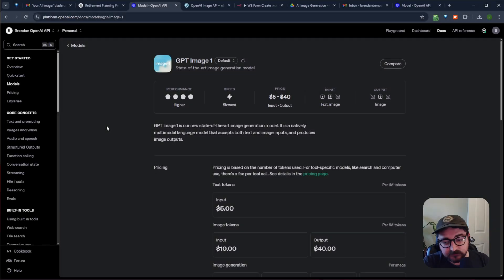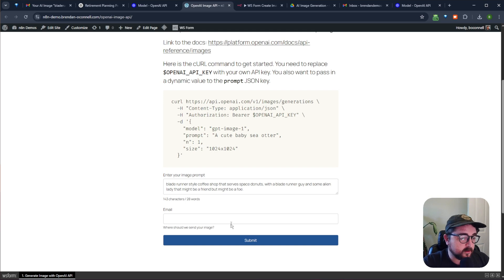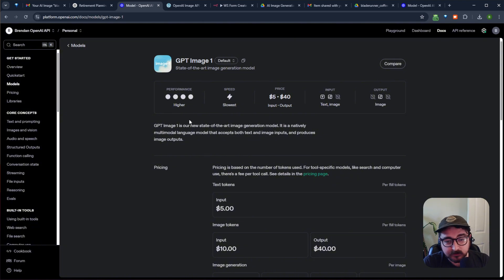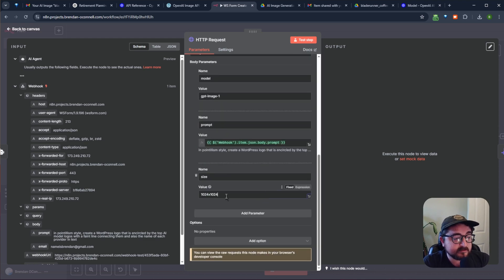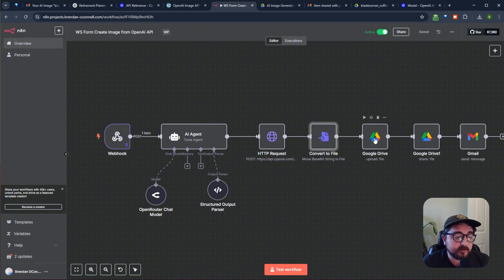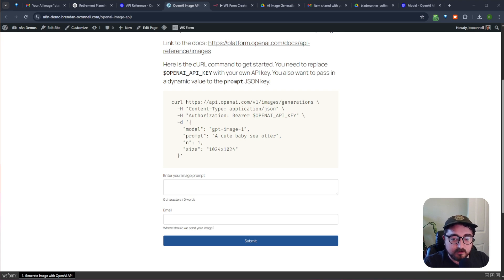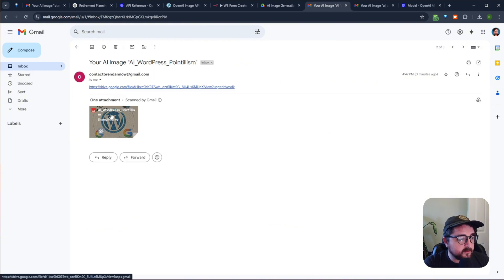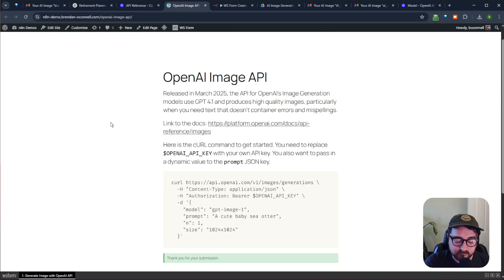OpenAI's Image API in your WordPress Form (n8n + WordPress tutorial)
🚀 **Generate AI Images on WordPress with OpenAI Image API – A Step-by-Step Guide!**

- 💡 How to set up the GPT Image API for your WordPress site.
- 🛠️ Connecting the API to WS Form for dynamic image creation.
- 📧 Automating image delivery via email to users.
- 📂 Managing AI-generated images with Google Drive integration.
- 🖼️ Tips for crafting creative prompts for unique image outputs.
- ✅ Troubleshooting common issues like formatting errors and API key setup.

This tutorial breaks down complex processes into simple, actionable steps. By the end, you'll know how to set up a WordPress form that creates high-quality AI images, complete with automation to send them directly to users. It's perfect for enhancing your website, impressing clients, or even monetizing AI-generated content!

CHAPTERS:
00:00 - Intro
00:26 - ChatGPT Image Generation Model Tutorial
02:32 - OpenAI Image Generation API Guide
07:27 - Automation Flow with OpenAI Image API
10:17 - Outro